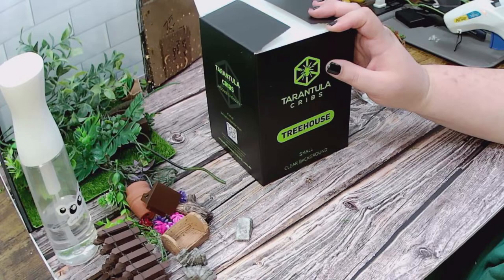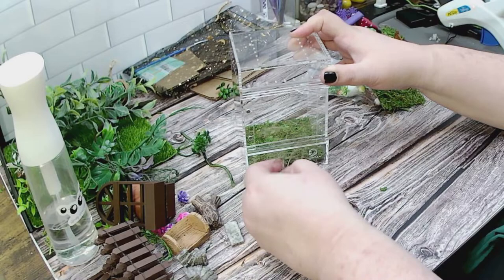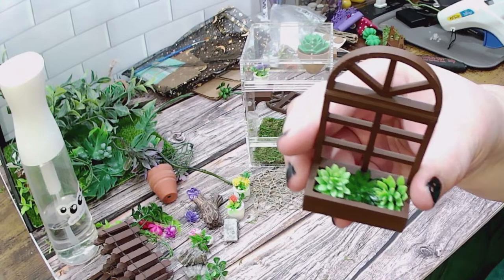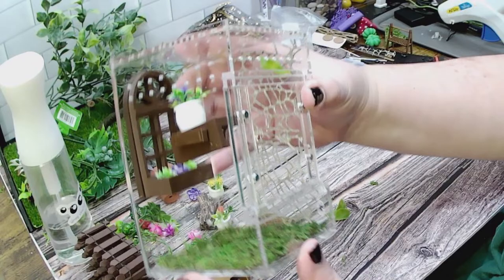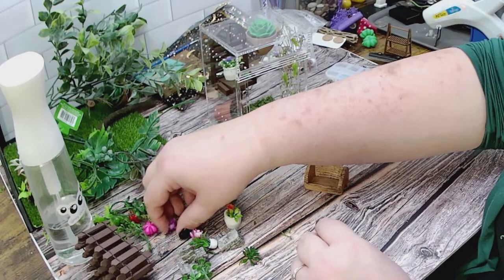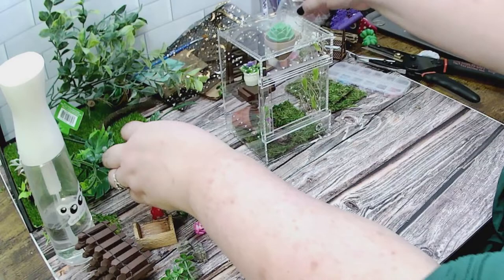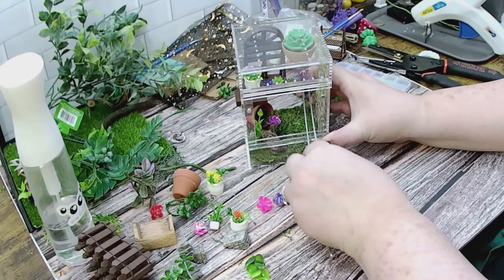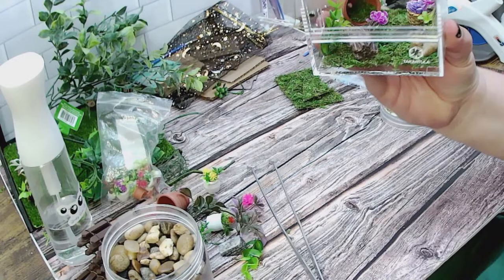Jumping Spider Enclosure DIY | Decorate with me! | Plant theme - Live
Come decorate with me a jumping spider enclosure live!

Where to get feeder bugs for your jumping spiders?